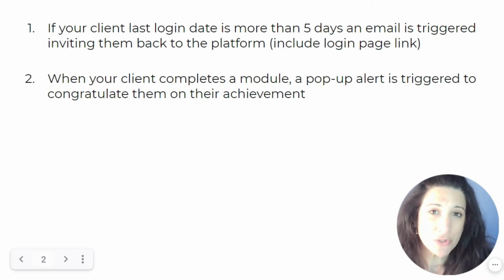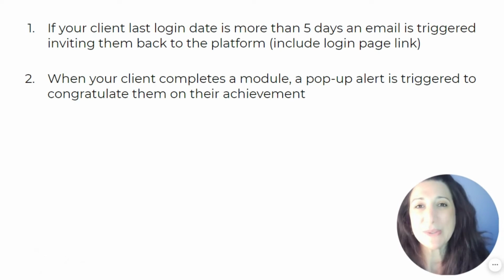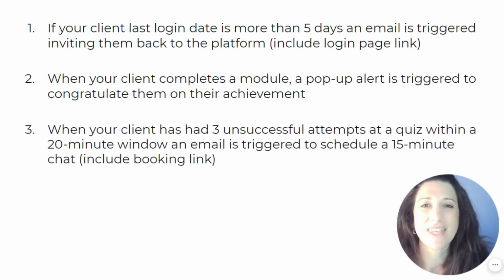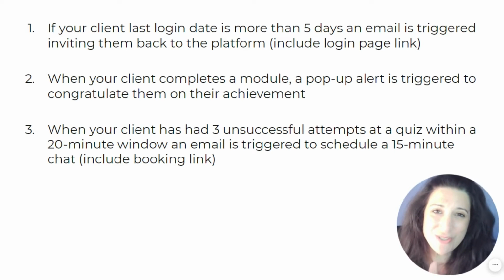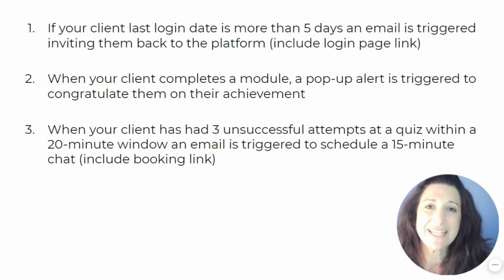Do Not Make This Mistake | No Data Analysis Strategy (Part 3 of 10)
How do I create an online course is a question I am frequently asked, amongst many others. This inspired me to create the Series of Learning at The Stella Way to help course creators design their first online course.

In this how-to video for online course design, we explore what not to do in course design. Specifically, we discuss how to avoid losing the value of important user behaviour data, and what you should do instead.

To learn how to avoid other pitfalls in online course design, download a FREE copy of the "10 Mistakes in Course Design and How to Avoid them"

Have unanswered questions? Post them below.